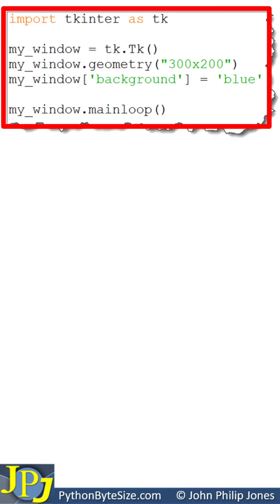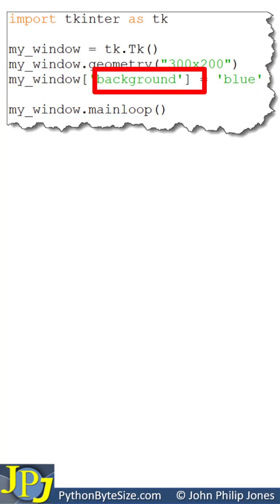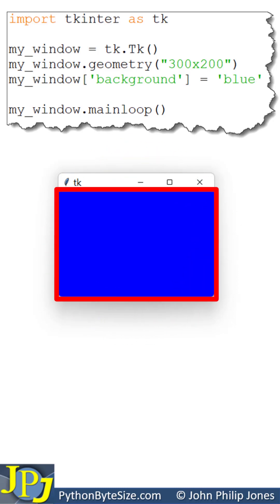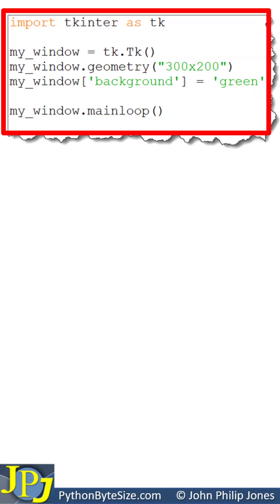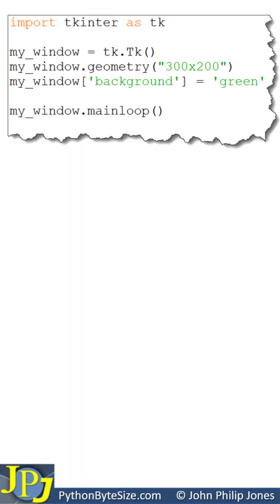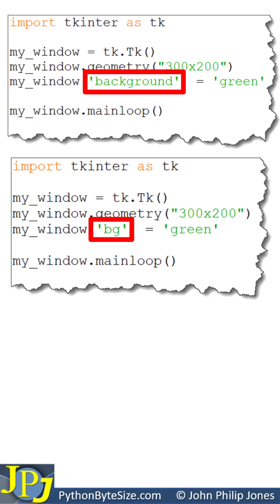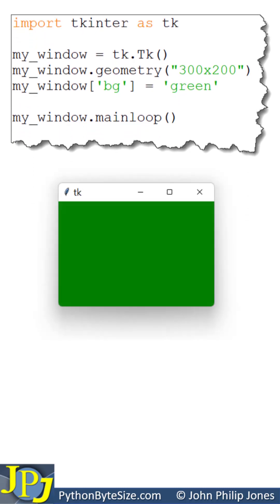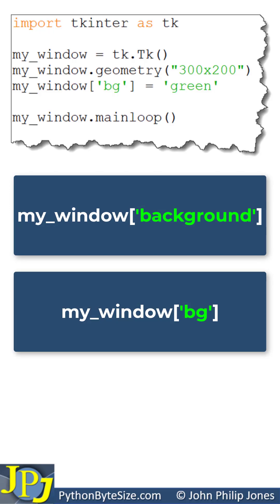The background attribute of a tkinter window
In this tutorial I look at the background (bg) attribute of a tkinter window.